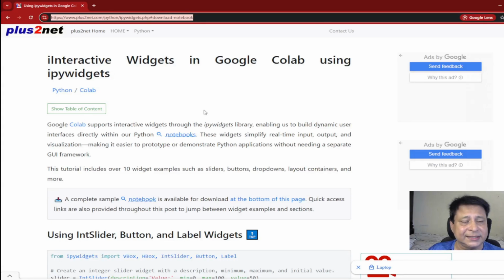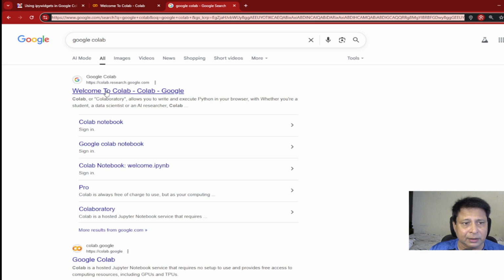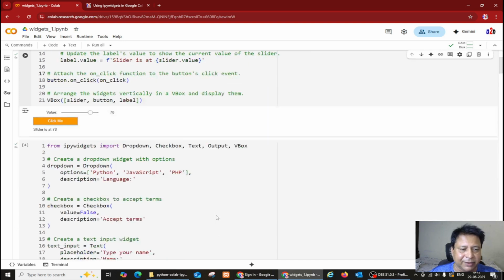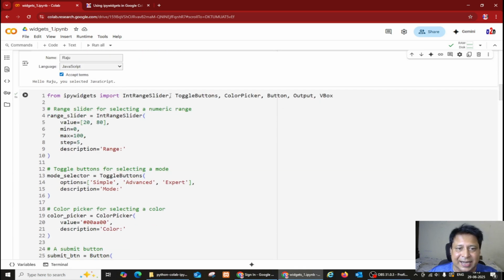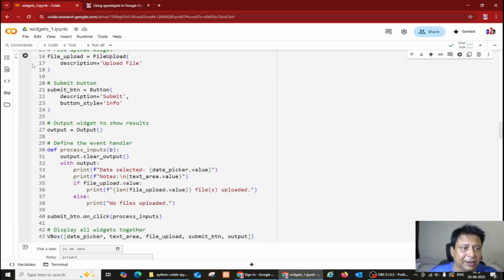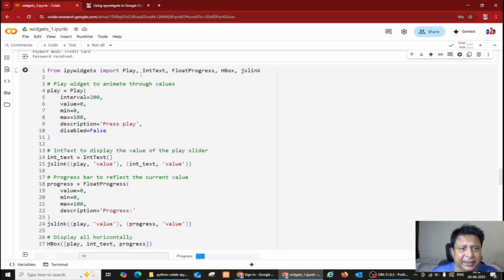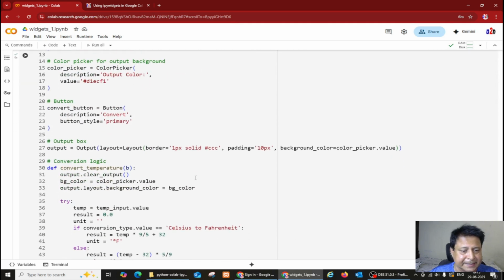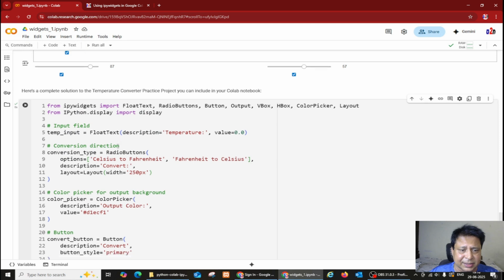Interactive Python GUIs in Colab | ipywidgets Tutorial for Beginners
In this video, learn how to build interactive GUIs within Google Colab using ipywidgets! We'll explore essential widgets like sliders, buttons, dropdowns, color pickers, file uploads, and more—with live examples and hands-on notebook demonstrations. Perfect for beginners looking to enhance their Python notebooks with dynamic, responsive UI elements.

What You'll Discover:

🧩 Basic widgets (IntSlider, Button, Label)

🧑‍💻 Input elements (Dropdown, Checkbox, Text)

🎨 Controls (ColorPicker, DatePicker, Textarea)

🛠️ Container layouts (VBox, HBox, Accordion, Tab, GridBox)

🧠 Widget linking & real-time interactions (jslink, Play + FloatProgress)

⚡ Bonus intro to building a mini temperature converter project

Download the complete sample notebook via the video description and start building interactive notebook apps today—no installations required!